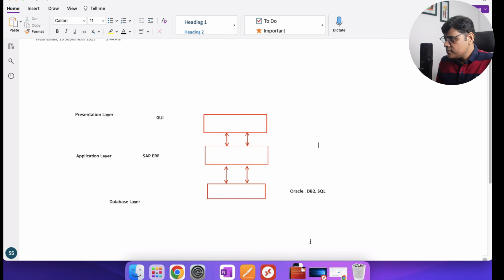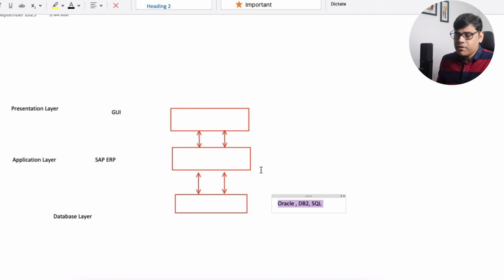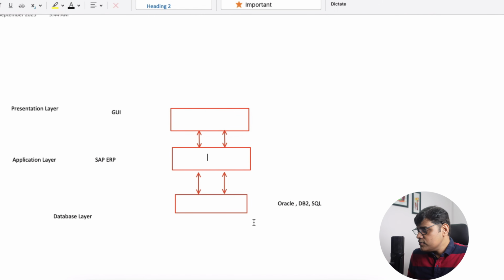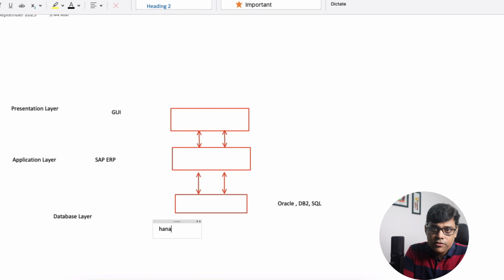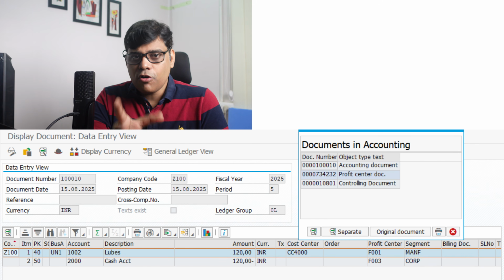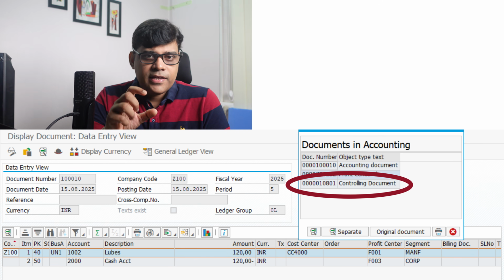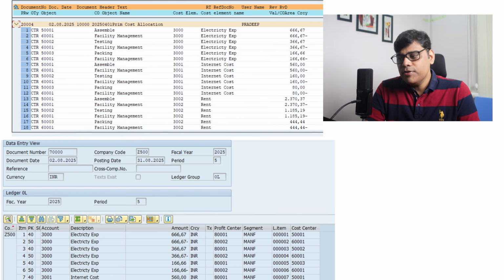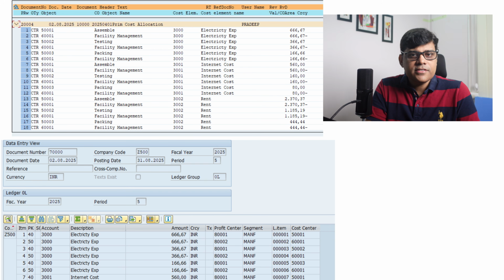SAP S4HANA vs ECC - 5 KEY Differences You MUST Know for SAP FICO Interviews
Are you preparing for an SAP FICO interview? One of the most common questions is:
“What are the differences between SAP ECC and SAP S/4HANA?”

In this video, I explain the 5 key differences between ECC and S/4HANA in a structured way that you must know before you face your next SAP S4HANA Finance Interview. I also guide what you MUST do to confidently answer SAP Consultants Role Job interviews.

🔹 What you will learn in this video:

• Why SAP S/4HANA was introduced and where ECC had limitations
• R/3 structure in ECC explained
• 5 Key Differences: Database, Data Model, User Experience, Functional Simplifications, Reporting
• Real project examples (Universal Journal, FSCM Credit Management, Business Partner, etc.)
• Advice to infuse confidence in your answer in SAP FICO interviews

⏱️ Use Timestamps below to jump to specific sections:

0:00 - Intro
0:48 - Interview Question - Why SAP S/4HANA is Needed?
2:03 - R3 Structure in ECC
4:24 - 5 Key Differences - ECC Vs S/4 HANA
4:35 - Difference 1 - In Database
7:30 - Difference 2 - Data Model Simplifications
10:53 - Difference 3 - User Experience
12:55 - Difference 4 - Functional Specifications
15:38 - Difference 5 - Reporting and Analytics
17:14 - How to Confidently Answer Questions in SAP FICO Interviews

📌 If you are preparing for roles like SAP FICO Consultant, SAP Analyst, or End User upgrading to Consultant, this video will help you stand out in your next interview.